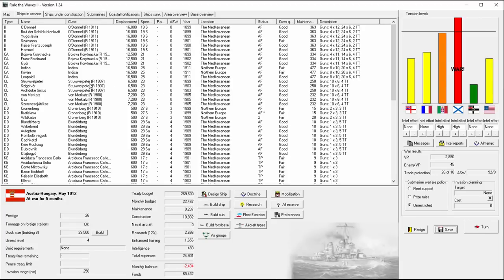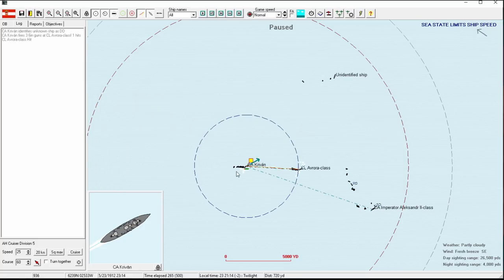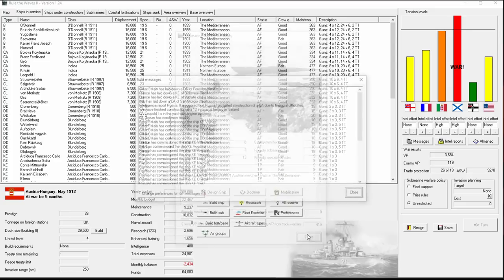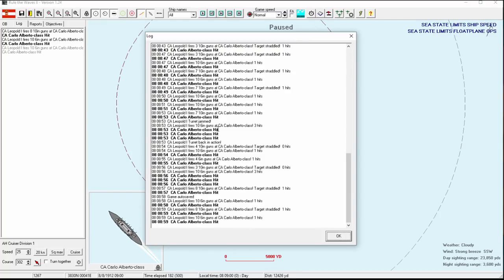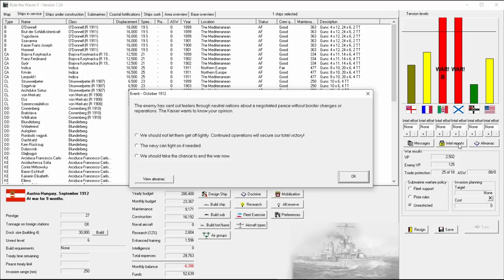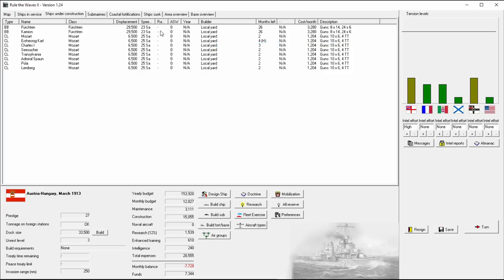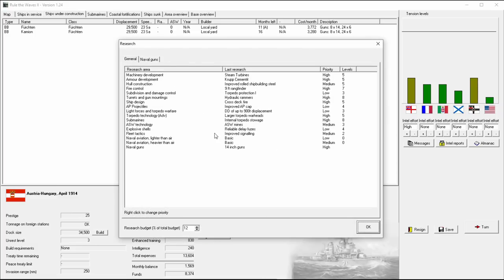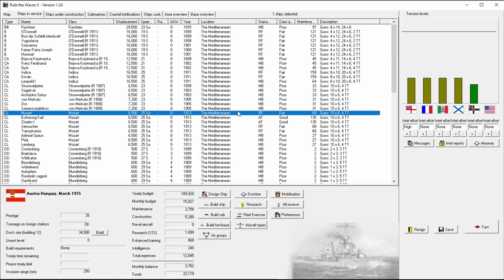Rule the Waves 2 | Austria-Hungary - 10 - British Interference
Let's play Rule the Waves II as the Austro-Hungarian Navy! We will start in 1900 and let gameplay continue through the dreadnought era and into the age of carrier supremacy.

Many thanks to Paradox Interactive and Andreas Waldetoft for the soundtrack of Victoria II OST playing in the background.